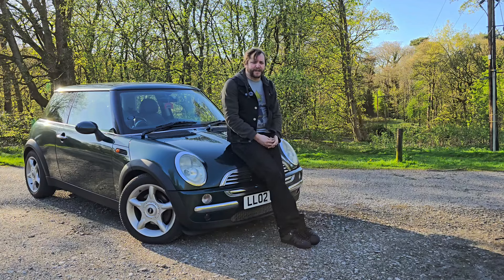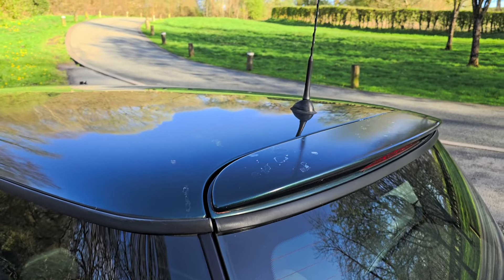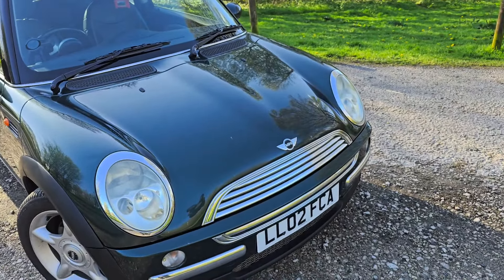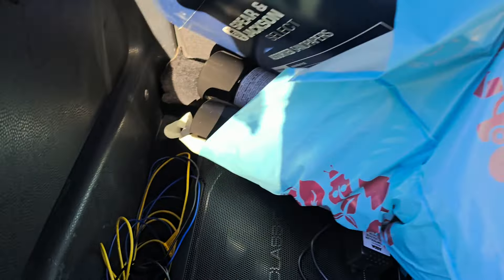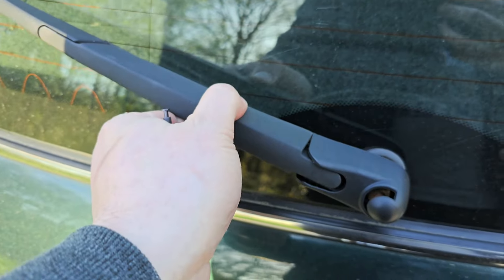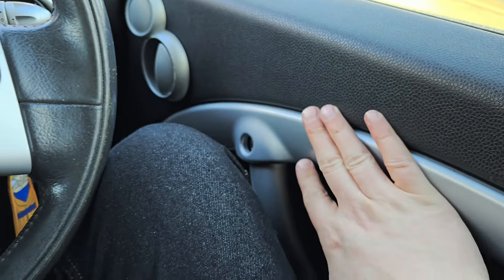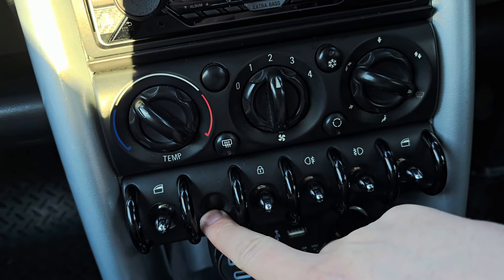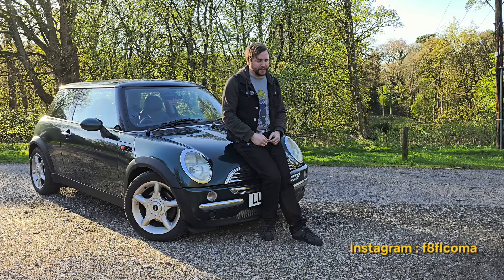Meet the Mini Cooper R50 (Squirtbox)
So I have a Mini Cooper R50

I go through what I need to do to the car and plans for the future.